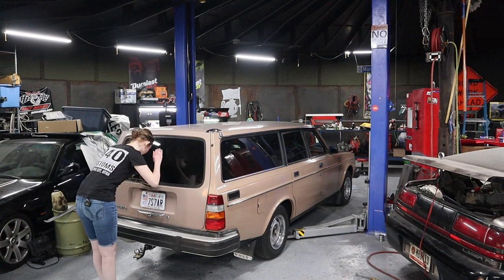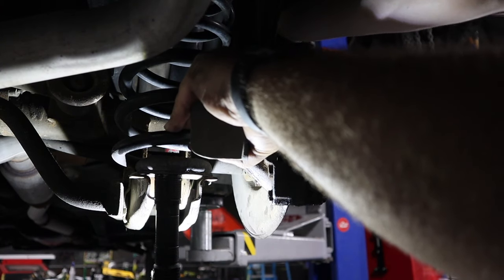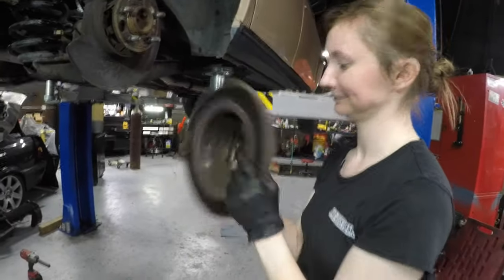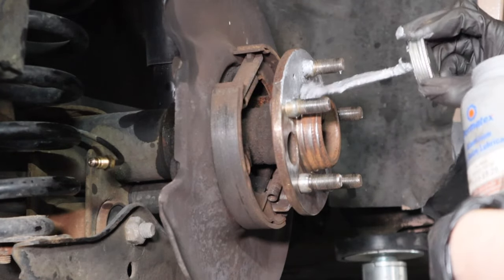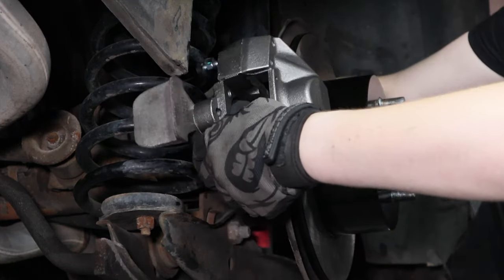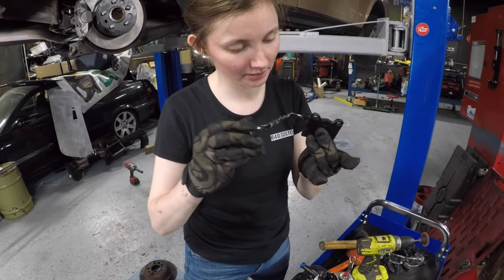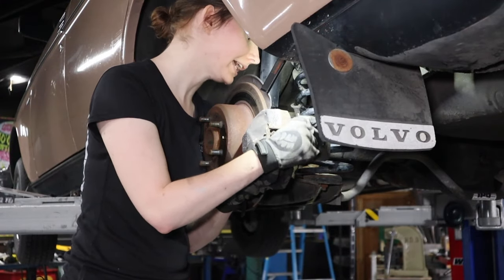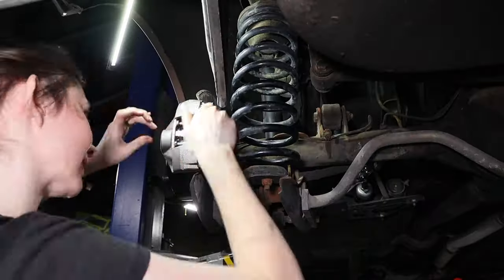Sydney's Volvo 245 Gets New Rear Brakes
Sydney learns how to do a caliper, rotor, and pad swap on her 1982 Volvo 245DL. Brandon walks her through each step making sure she understands the process completely. At the end of the day, all of the brakes worked perfectly and the car runs awesome now!